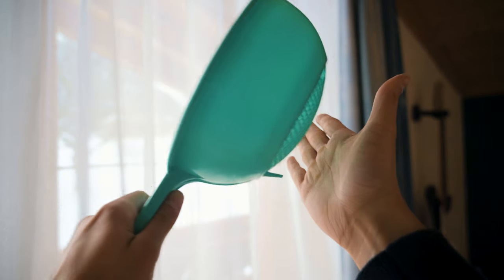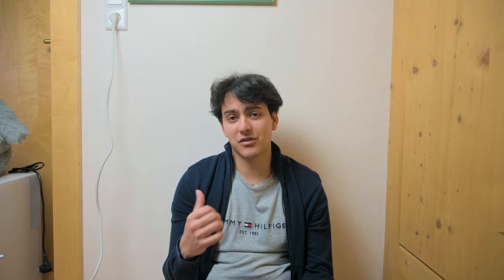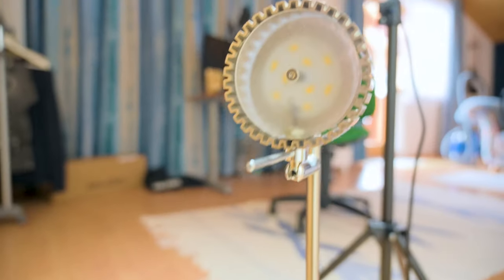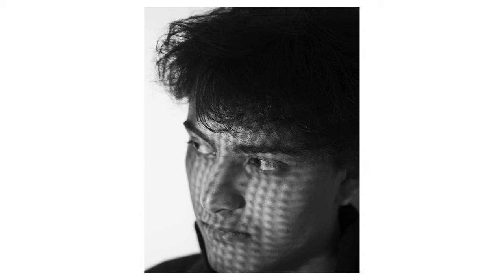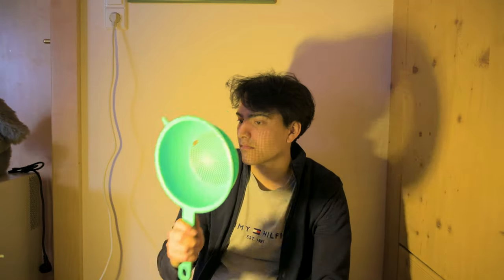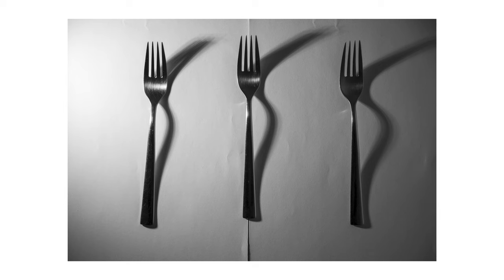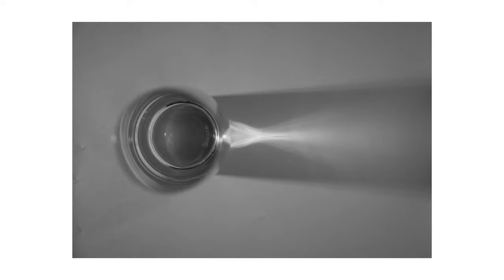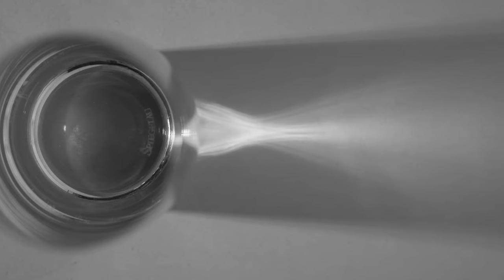Shadow Photography with things EVERYBODY has at HOME | Photovlog #8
To celebrate my 1000 views on my shadow photography video, i did another one. This time I used things everybody can find at their homes. Sieves, forks and a glass of water are used for creative shadows to take pictures of.

GEAR LIST

Camera: Nikon Z6
First Lens: Nikkor 24-70mm F4 S
Second Lens: Nikkor 50mm F1.8 S
Microphone: Rode Micro
Tripod: Rollei C5i
Gimbal: DJI Ronin SC
Light: Raleno softbox lighting kit